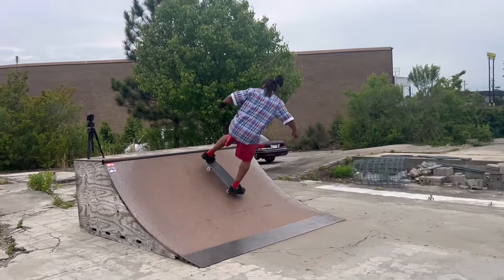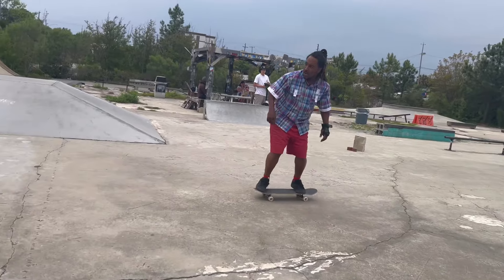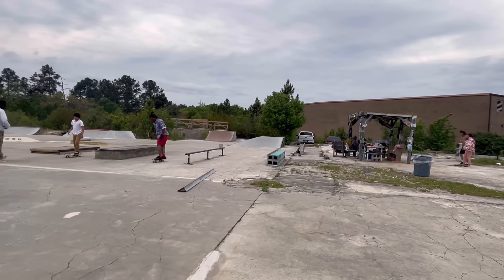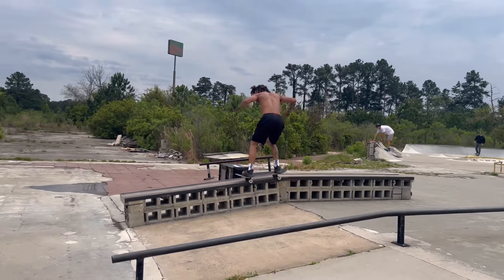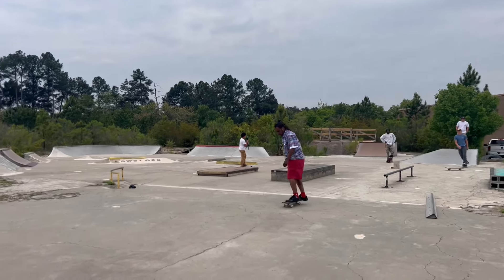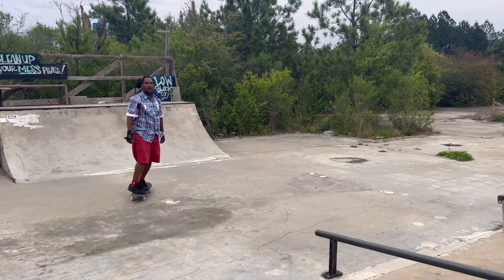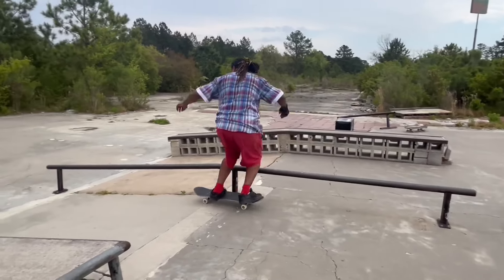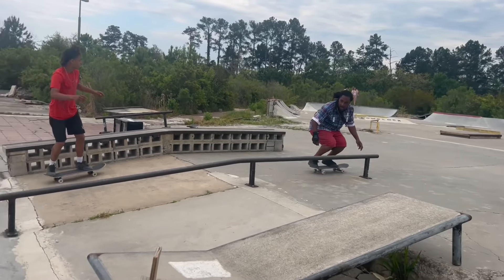50-50 across and down a kinked round rail will I make it ?😳8 month skate progression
50-50 across and down a kinked round rail will I make it ?😳8 month skate progression